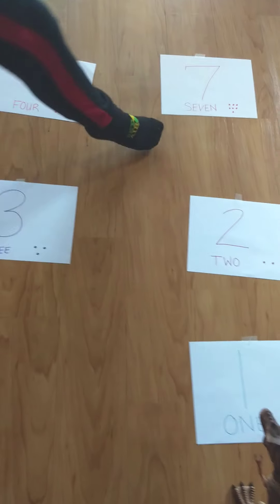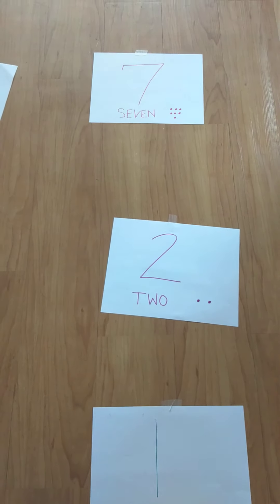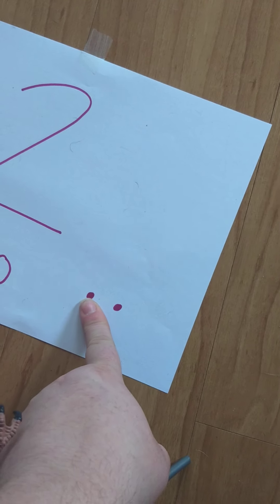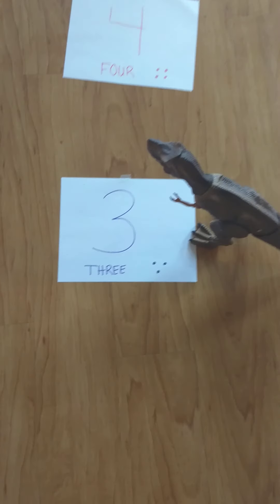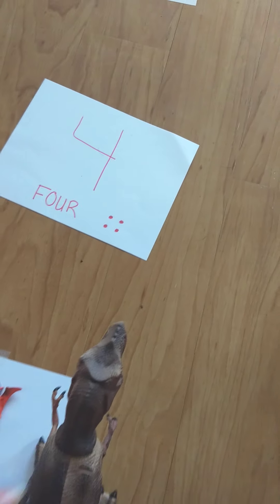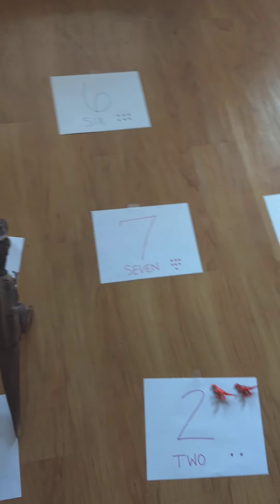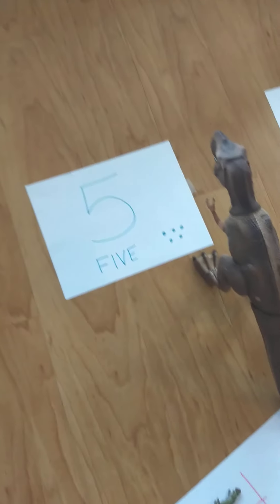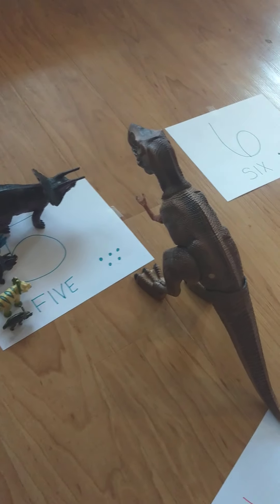Dinosaur math game by Miss Kelly